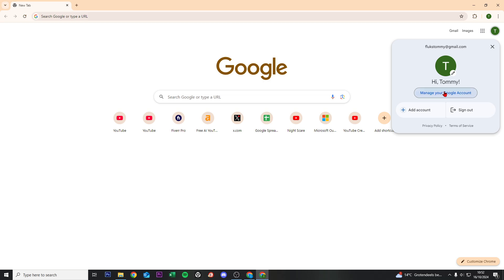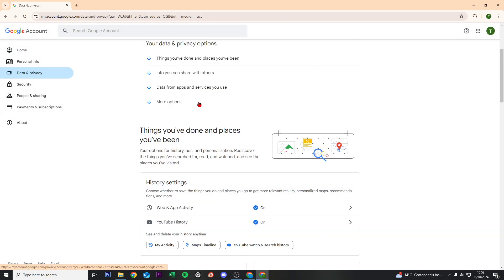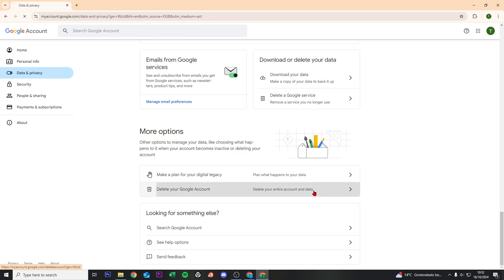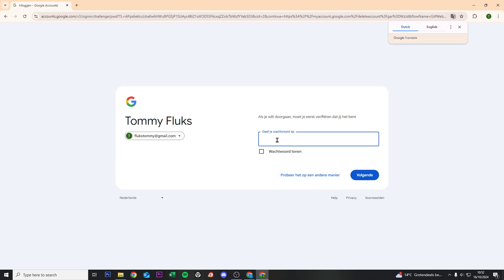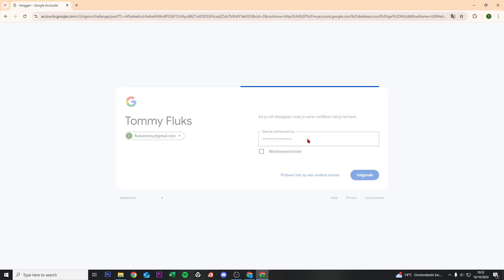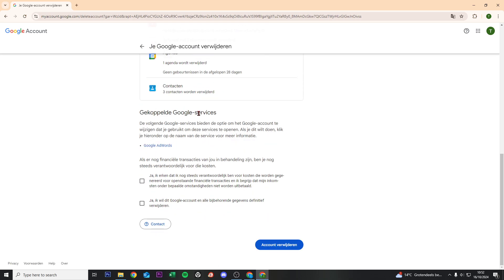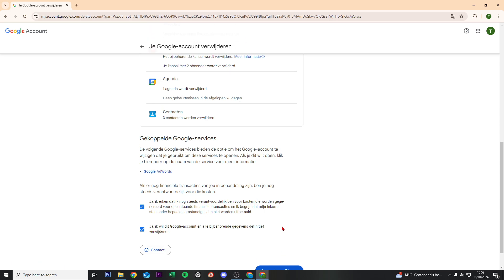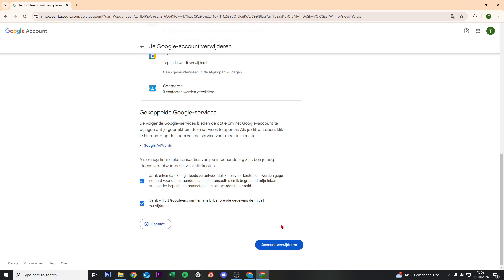How To Delete Google Account Permanently - Easy Guide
In this informative video, we guide you through the step-by-step process of permanently deleting your Google account. Whether you are concerned about privacy or simply wish to move on from Google services, this tutorial provides clear instructions and essential tips to ensure a smooth account deletion. Join us as we explore the necessary precautions and the implications of this decision.